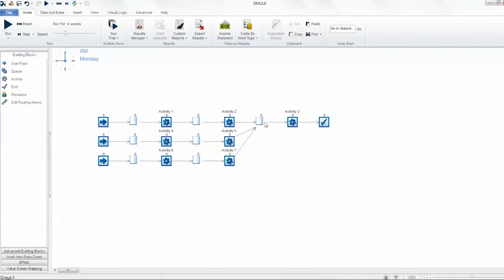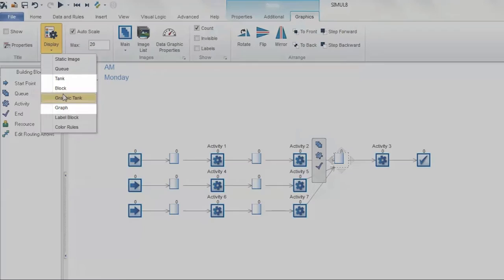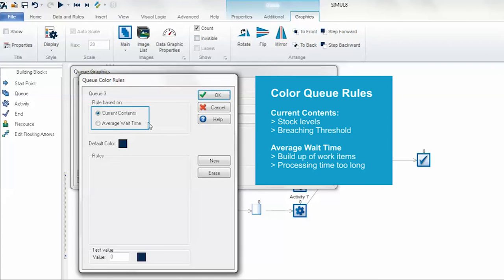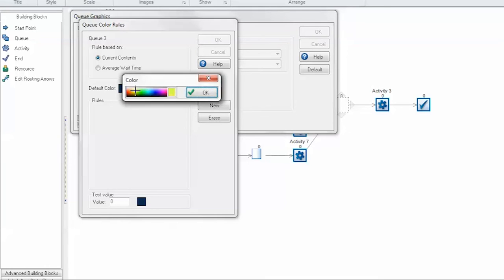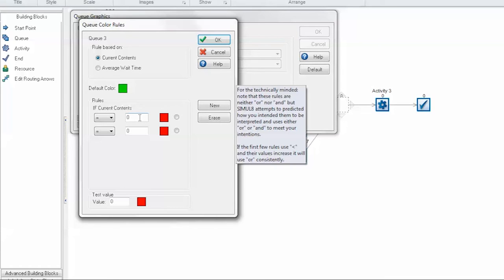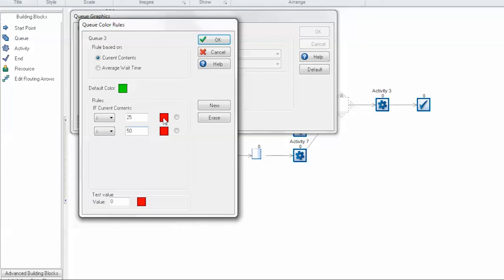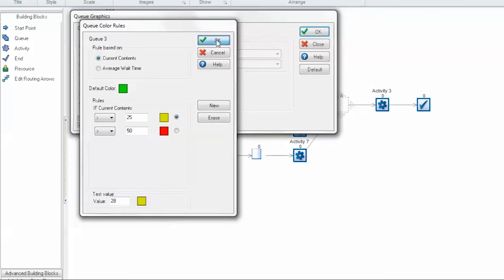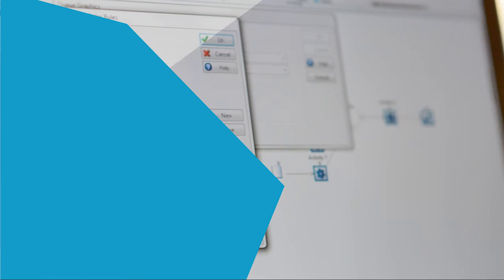Conditional Queuing Feature Demo in SIMUL8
Watch as Glenn, our support specialist, shows you how to use the conditional queue feature in SIMUL8.

OVERVIEW:
See results as they happen in your simulation and monitor capacity levels as the simulation runs.